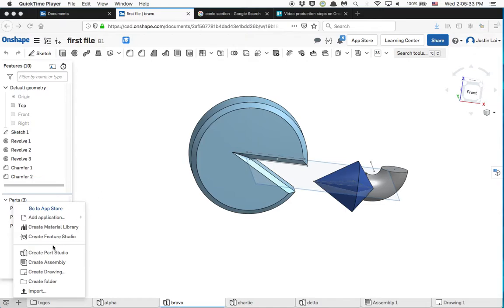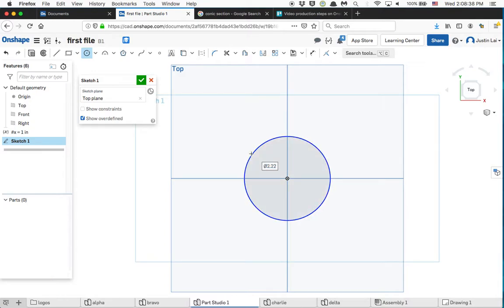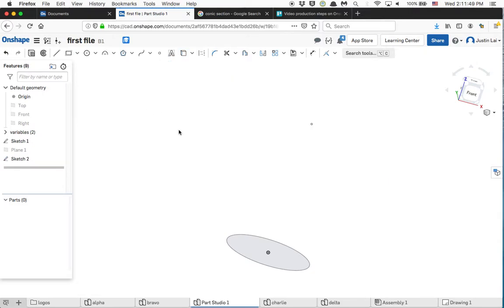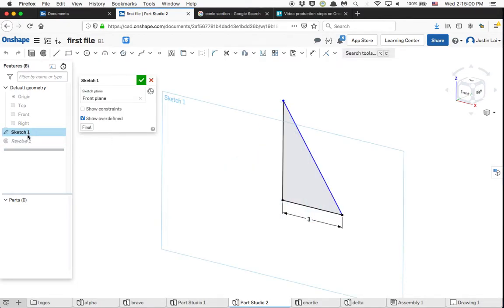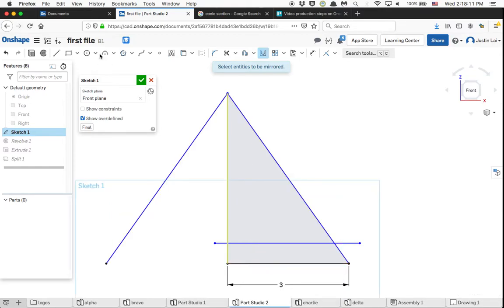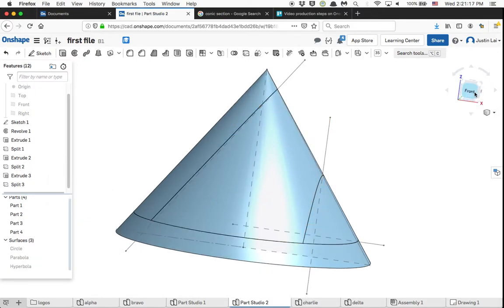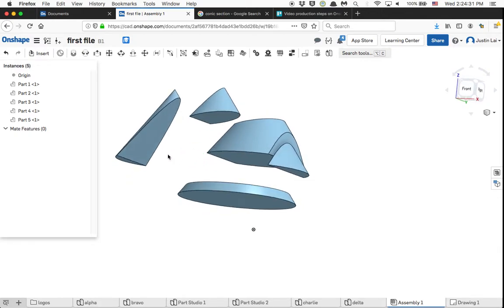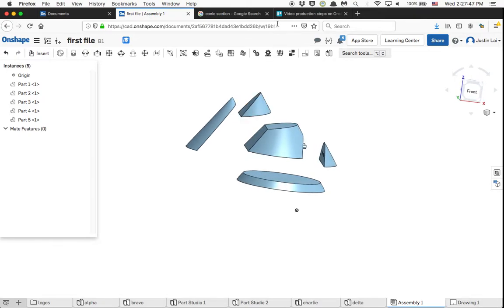S2E1 Variables, conic sections